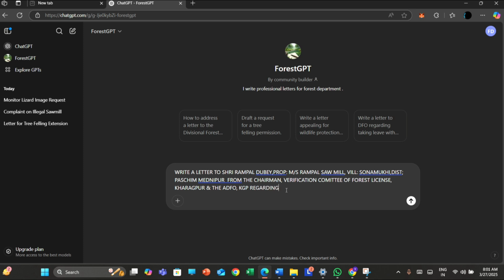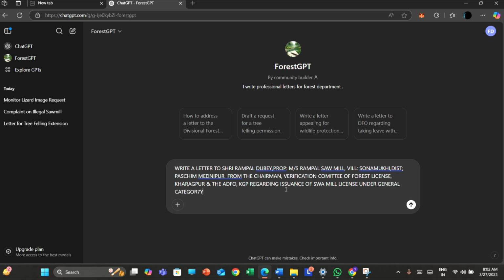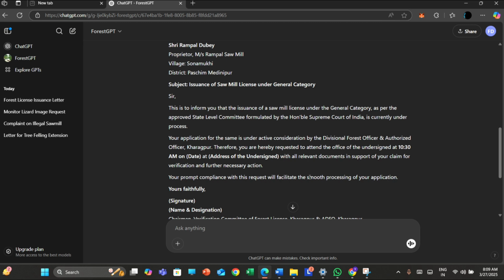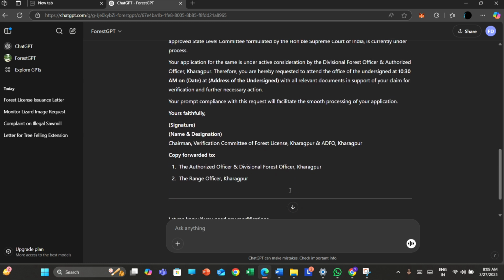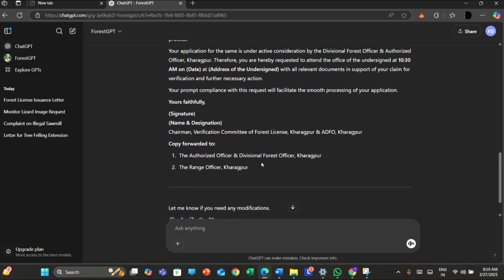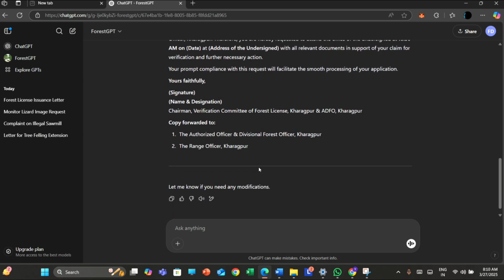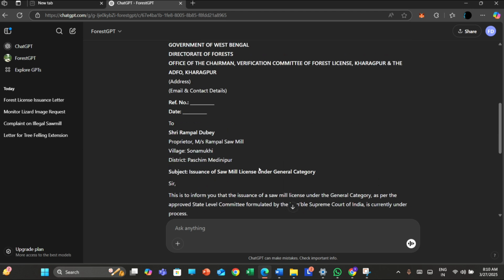ForestGPT Pro Tips: Issuance Of Saw Mill License Under General Category.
🌲 Level Up Your ForestGPT Skills! 🦉

Ready to go beyond the basics? In this advanced tutorial, discover hidden features, pro techniques, and creative hacks to supercharge your ForestGPT experience! Perfect for forest departments, conservationists, and eco-creators who want to craft ultra-professional letters and jaw-dropping wildlife visuals faster than ever.

🚀 What’s Inside:

Advanced Letter Customization: Master templates, legal jargon optimization, and tone adjustments for impactful official communications.

Next-Level Wildlife Art: Generate hyper-realistic or stylized images (e.g., infographics, educational posters) with AI-powered precision.

Automation Shortcuts: Batch-process letters, save custom styles, and integrate workflows for maximum productivity.

📌 Timestamps:
00:00 - Why Advanced ForestGPT?
01:30 - Pro Letter Writing: Legal Compliance & Branding Tips
04:10 - AI Art Mastery: Custom Styles, Resolutions, and Themes
06:45 - Workflow Hacks: Automate Tasks & Save Hours
09:00 - Case Studies: Real-World Success Stories
11:20 - Troubleshooting Common Issues

Stand Out: Elevate your documents and visuals with unbeatable professionalism.

Save 50% Time: Learn automation tricks most users miss.

Future-Proof Skills: Stay ahead with 2024’s latest AI tools for environmental work.